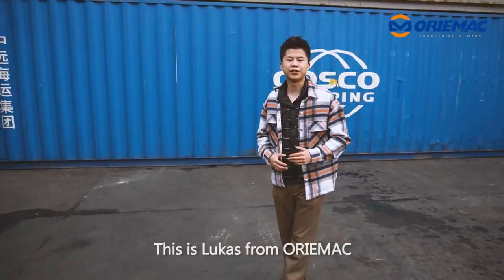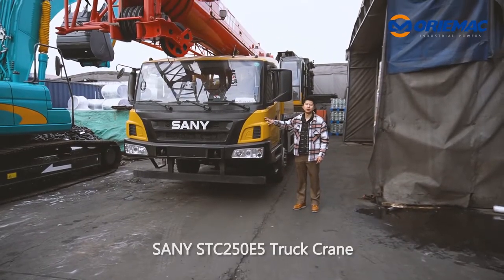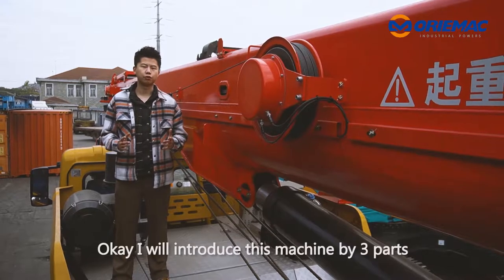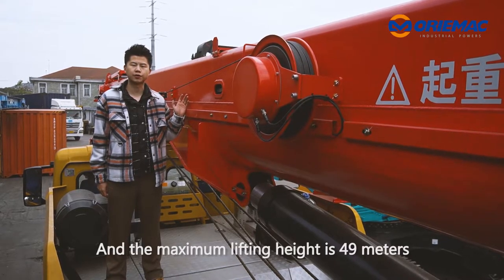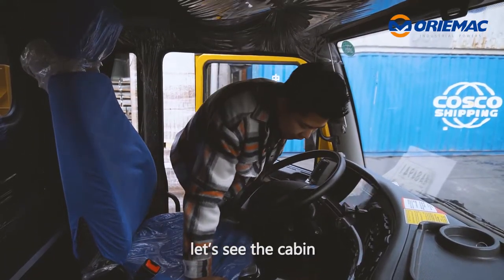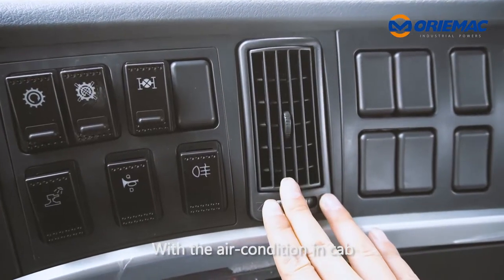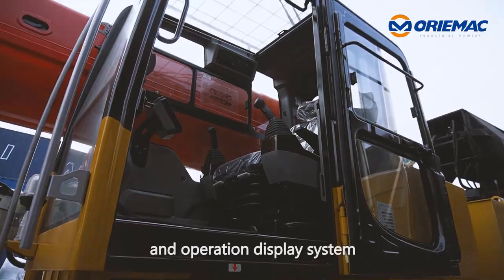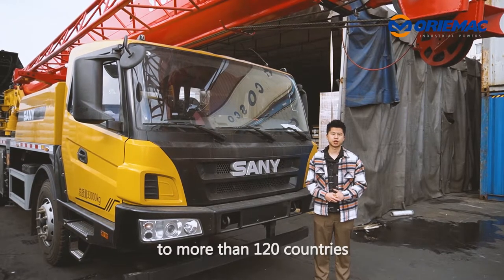One Unit SANY STC250E5 Truck Crane Shipped to South Africa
This is Lukas from Oriemac. Now, we are at our warehouse. Today, We are going to load SANY STC250E5 TruckCrane. okay, I will introduce this machine in 3 parts.

First, we come to the boom jib. You can see this is a crane jib. The maximum rated capacity is 25 tons. The maximum lifting height is 49 meters.

Next, let’s see the cabin. This is left driving. also, you exchange it to right. We provide custom design for right-hand drive country. With the air-condition in-cab, improving operator’s comfort and get a better view from the cab.

Finally, I will show you the operating cabin. With Panoramic sunroof and Master station and operation display system make all the lifting operation data at a glance.

Except for truck cranes, we have also been exporting motor graders, excavators, and wheel loaders to more than 120 countries. Thanks for your time.